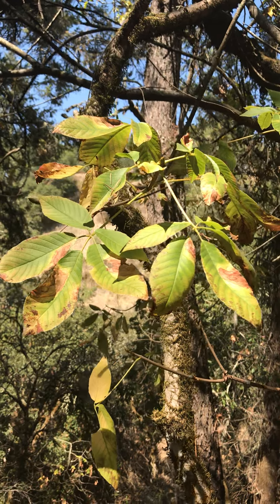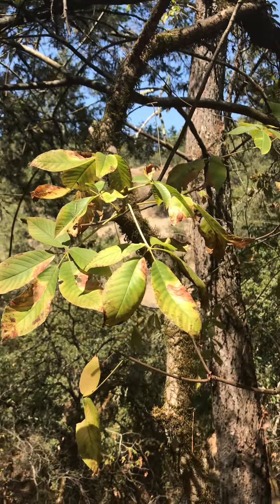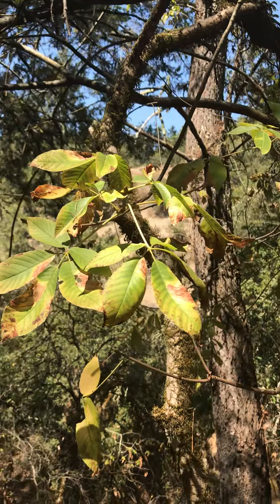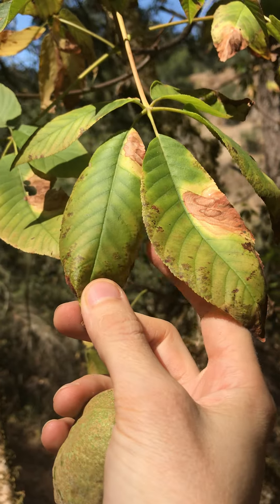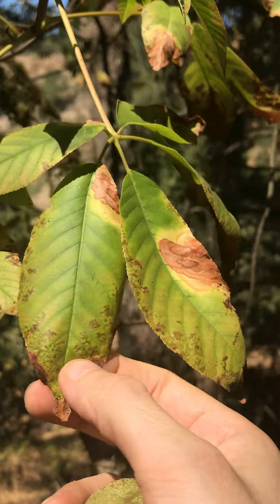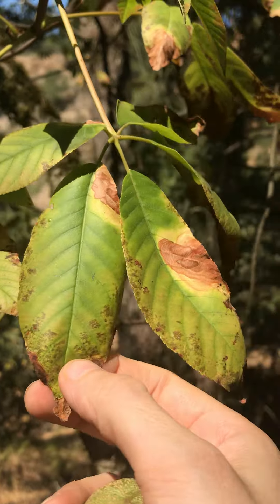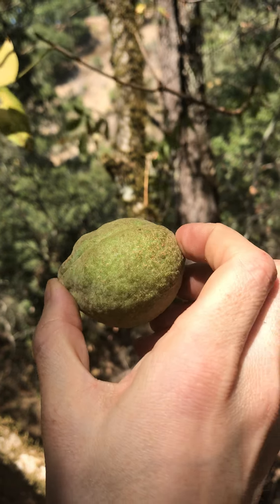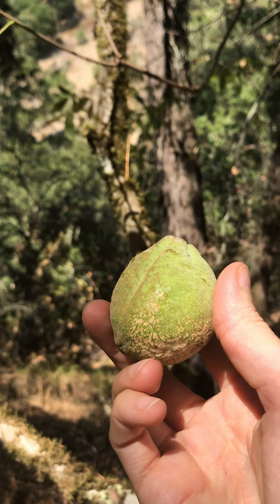Aesculus californica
Aesculus californica / California buckeye / Foothill Oak Woodland